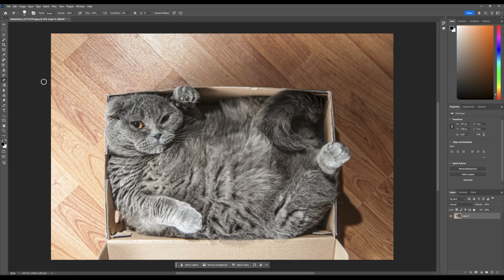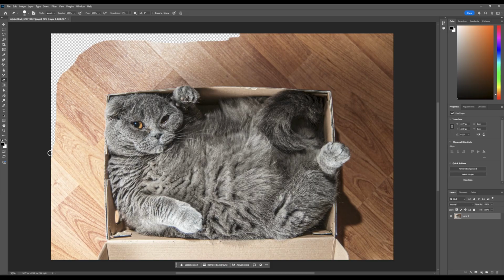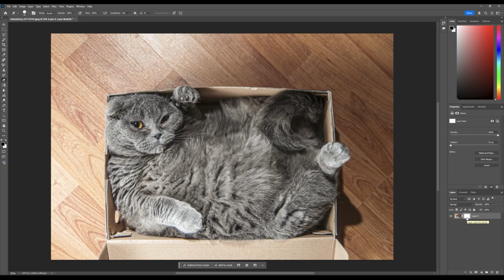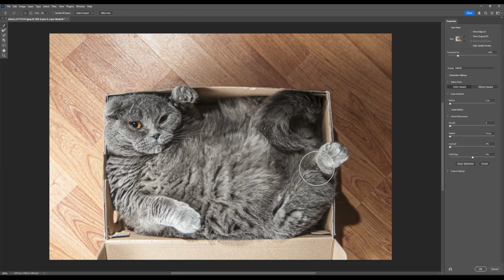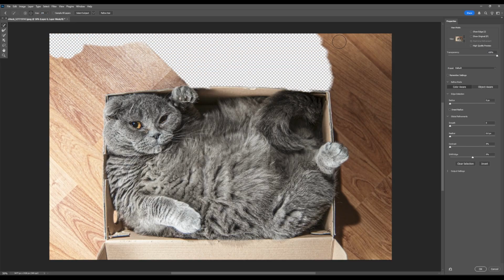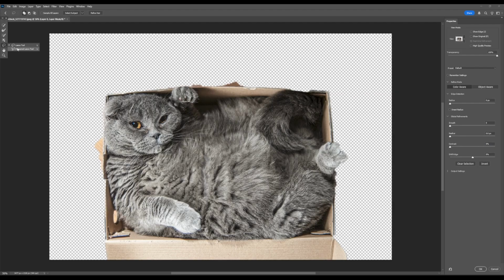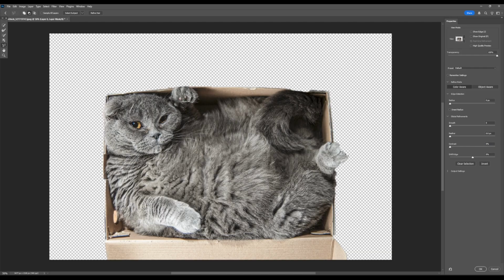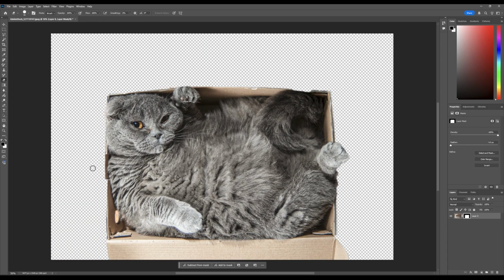The Do's and Don'ts of Photoshop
Photoshop is powerful… but it’s also really easy to use the wrong way.
In this video, I go over some common do’s and don’ts in Photoshop—simple habits that make your edits cleaner, faster, and way less frustrating.

Perfect for students, beginners, and anyone who’s been “winging it.”